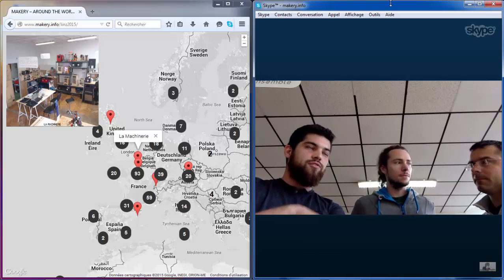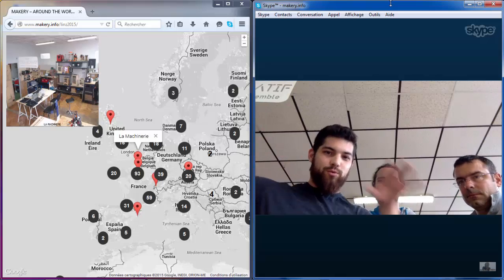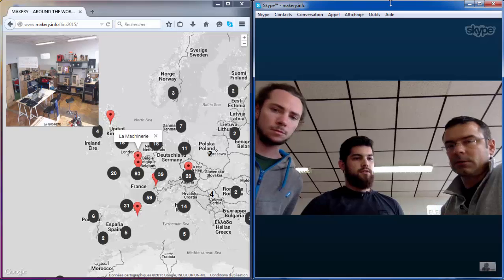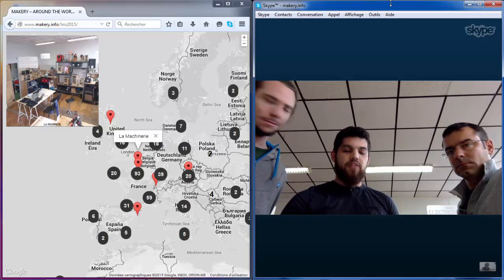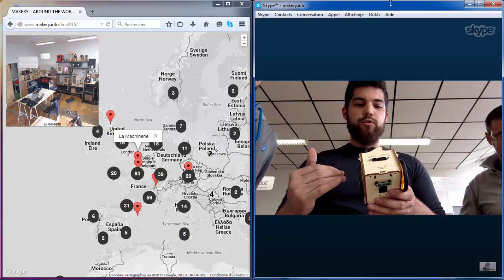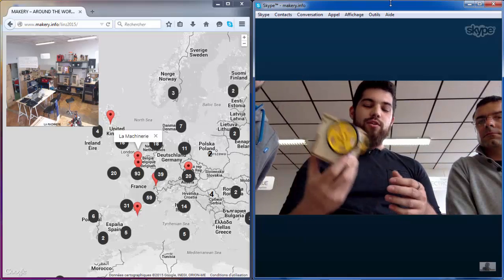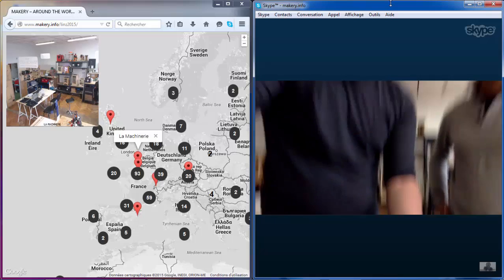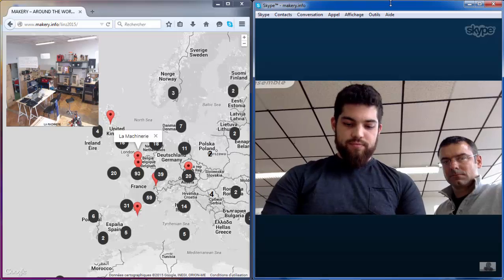La Machinerie-Amiens-World Tour of Labs in 48h by Makery.info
Makery.info @ STWST48 in Linz 2015. Makery reports on the worldwide maker movement. Makery invited during STWST48 (Ars Electronica Festival 2015) labs, makers, hackers and DIY coders to take over the makery.info's mapping space. 48 hours of meetings with 13 labs in Japan, Scotland, United States, Spain… Here is the archive of La Machinerie (Amiens, France), a fablab coworking space who loves handmade robots.